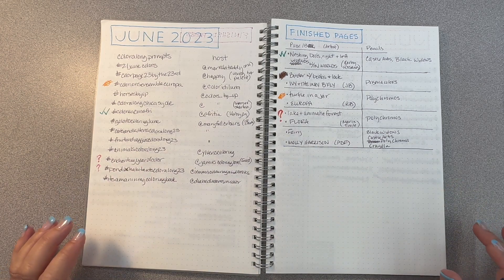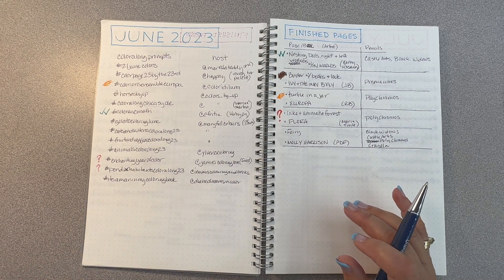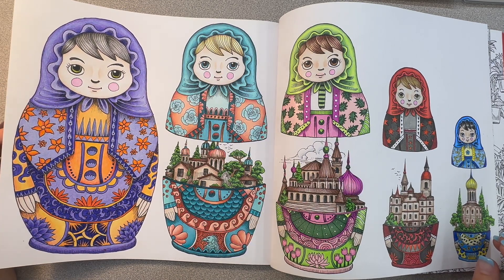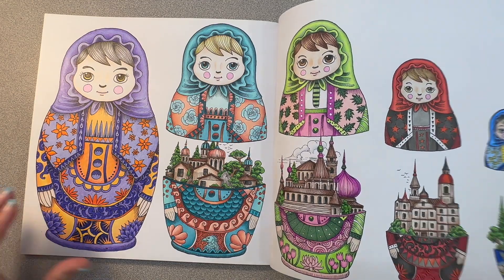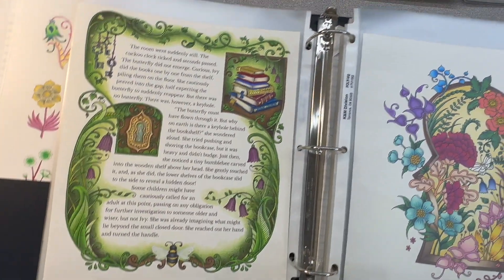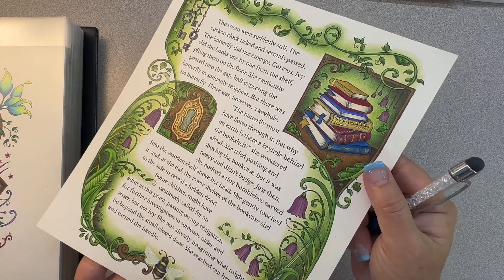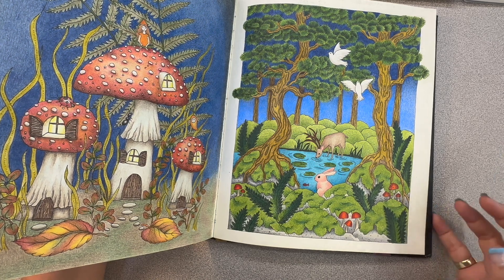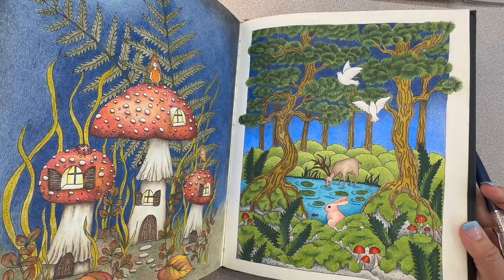June 2023 Completed Pages 🎨 Kerby Rosanes, Maria Trolle, Johanna Basford, Molly Harrison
Less time to color means fewer pages, but I really like them all!

BOOKS IN THIS VIDEO:
Meine Reise durch Europa
Worlds Within Worlds
Molly Harrison (Note: I purchased the page in this video as a single page from her Etsy site, so I don't know which book it's in on Amazon. This is one of her beautiful books, and you can search from there for all of her other books.)

SUPPLIES I USE:
Staedtler Pigment Fineliner 0.05 MM
Derwent Super Point Pencil Sharpener
Staedtler Pencil Sharpener (for Caran D'Ache Luminance pencils)
Faber Castell Polychromos Pencils
Prismacolor Premier pencils
Caran d'Ache Luminance pencils
Castle Arts pencils
Arteza pencils
Tombow Irojiten pencils
Crayola Pencils